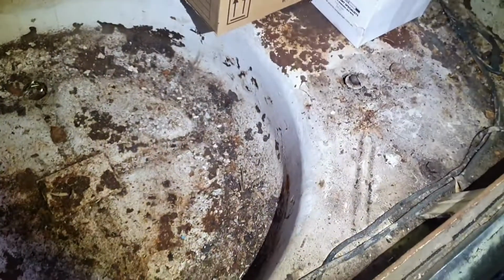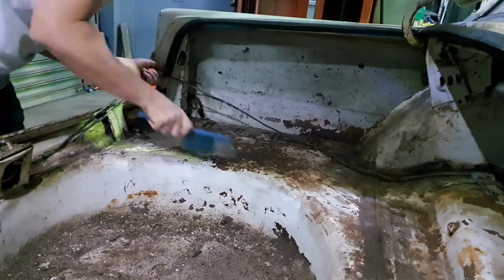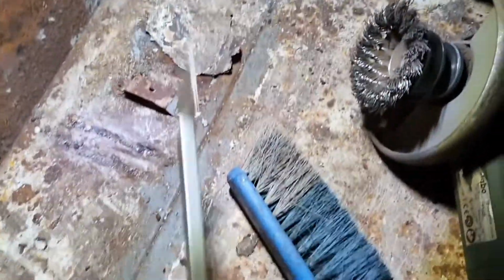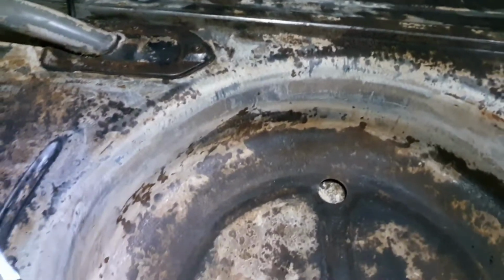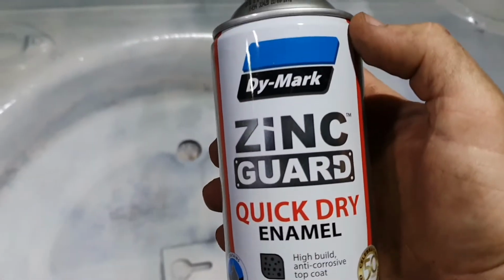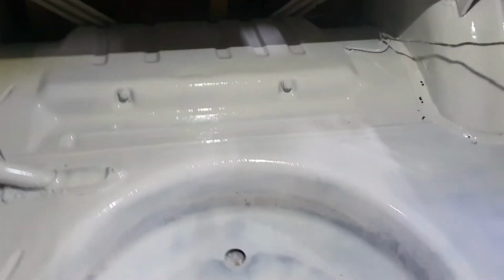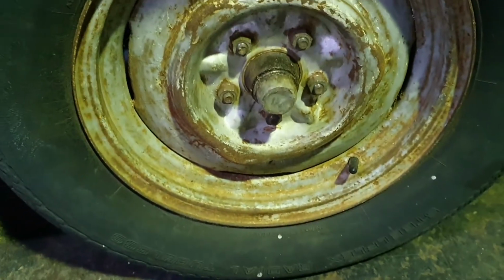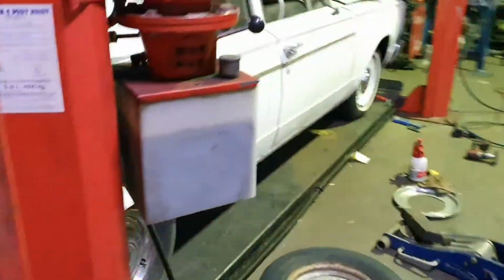KM VC Valiant build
A bit of progress on the VC Valiant, I have managed to get the boot painted. Not a job that was on my list but needed to be done. There are now 2 reconditioned wheels on the front with white walls and the under body painting is started